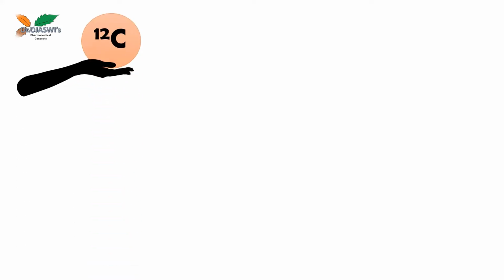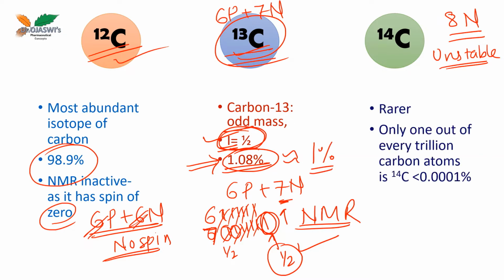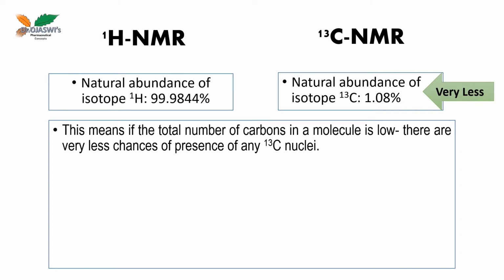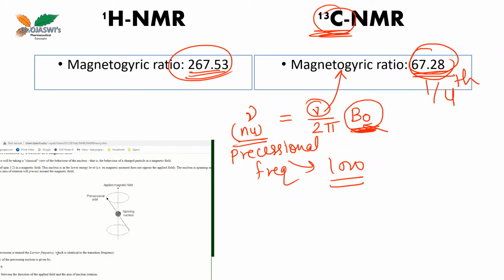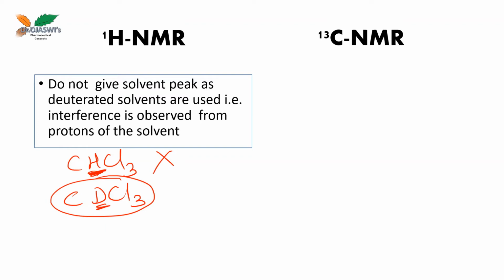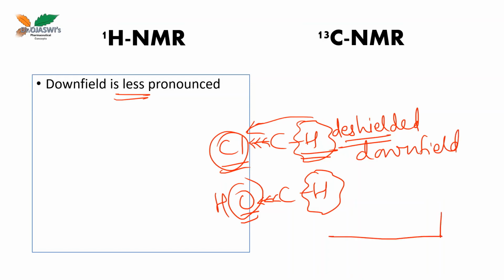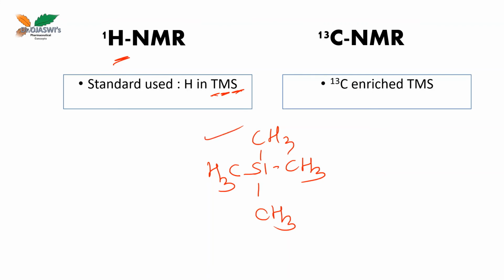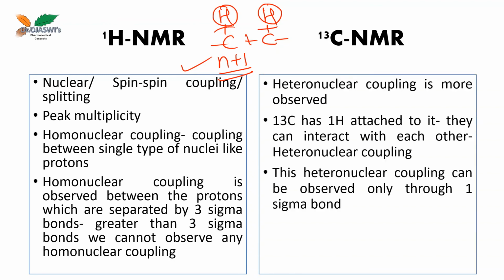Carbon-13 NMR Spectroscopy_13 C NMR Introduction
This video tutorial provides a basic introduction into carbon-13 NMR